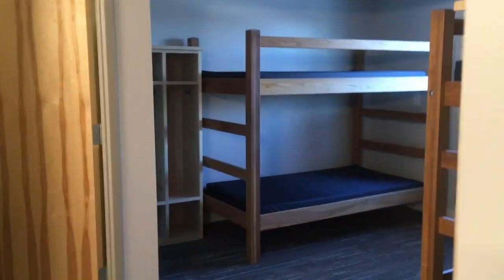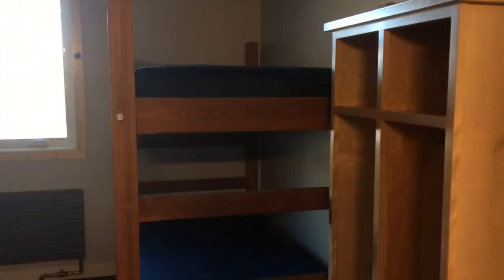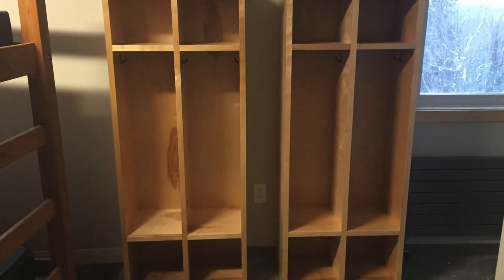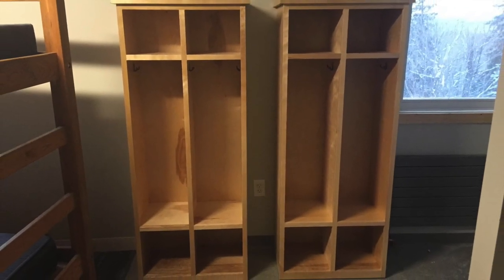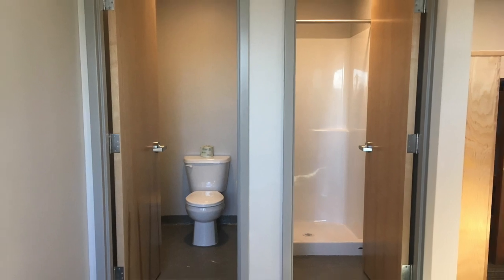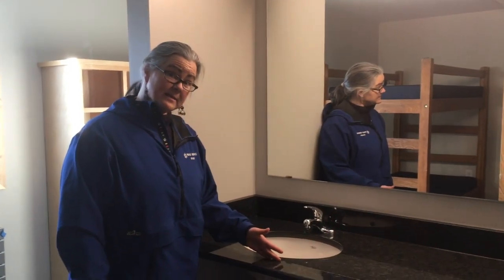Tour the new dorm rooms in Margaret A. Cargill Lodge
New Dorm Tour January 2018